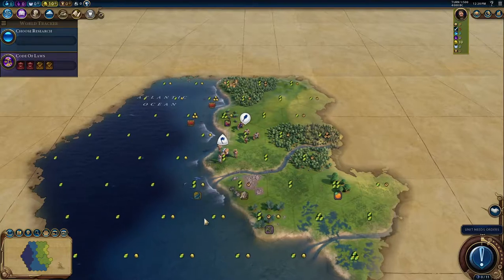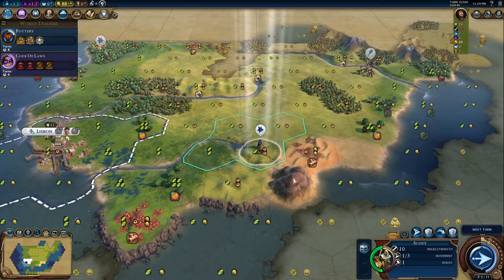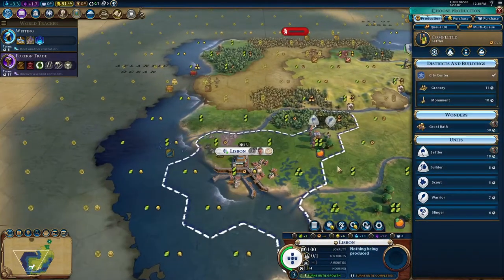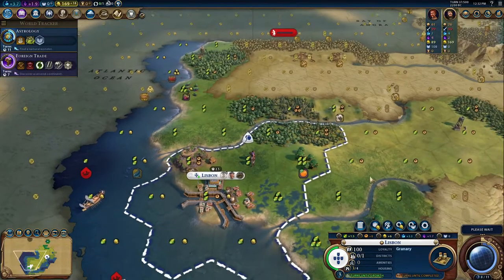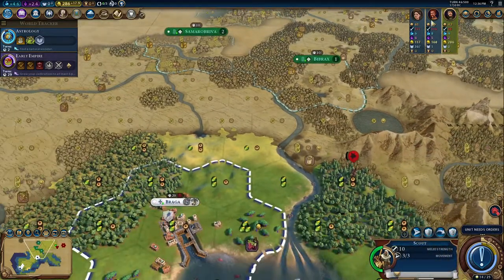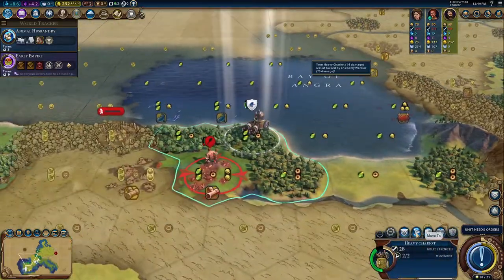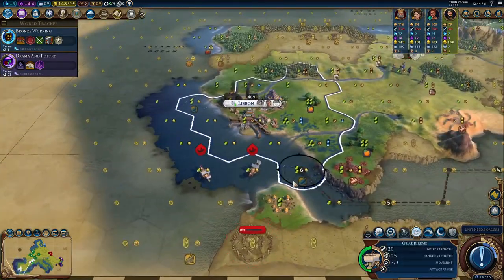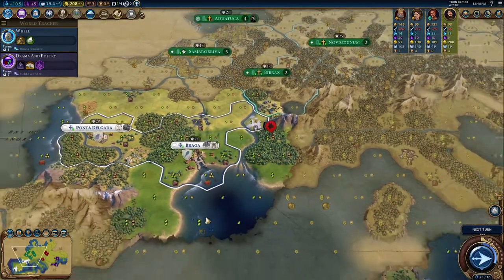BOM DIA, PORTUGAL! [Portugal Immortal Let's Play]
HELLO AND WELCOME TO THE FIRST EPISODE OF OUR CIV 6 PORTUGAL LET'S PLAY! This is the final dlc pack for the new frontier pass, and i can't wait to dive in and take a look at what TSL europe has to offer!